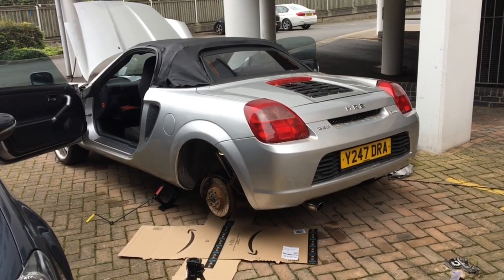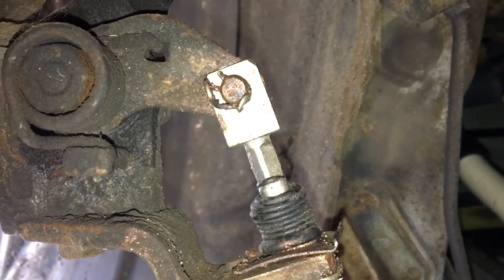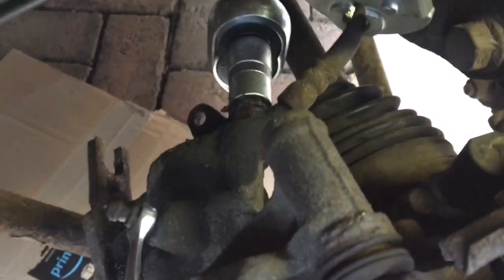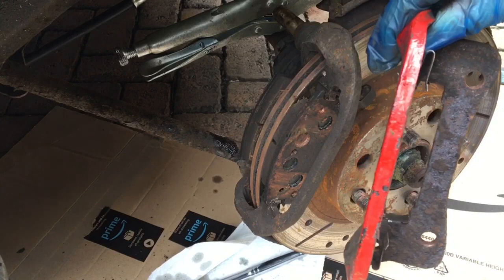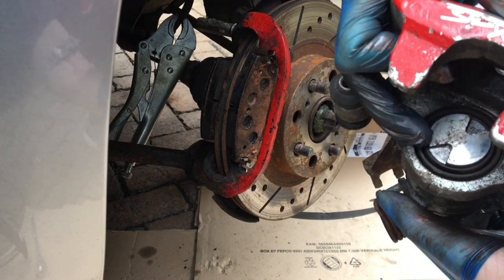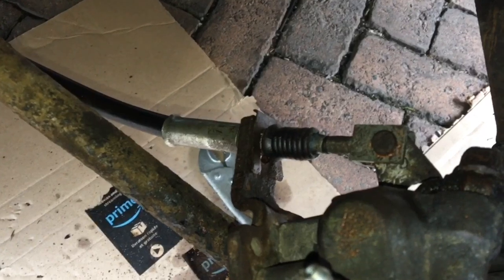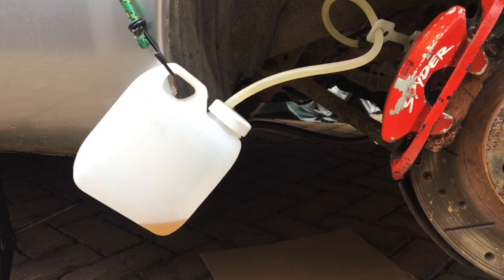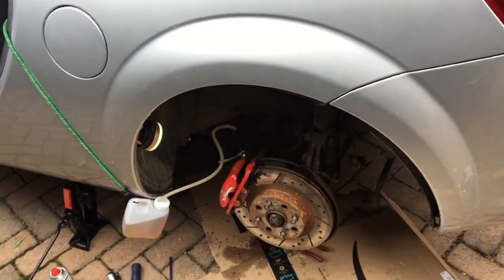Toyota MR2 Roadster rear brake caliper replacement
Toyota MRS Spyder rear brake caliper replacement.

Clevis pin removal: Toyota MR2 MK3 rear caliper clevis pin removal